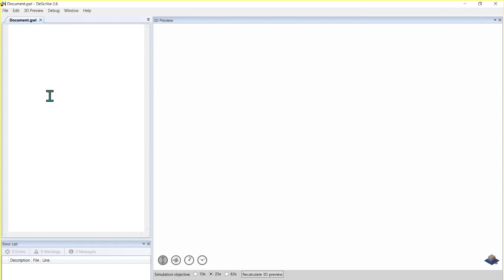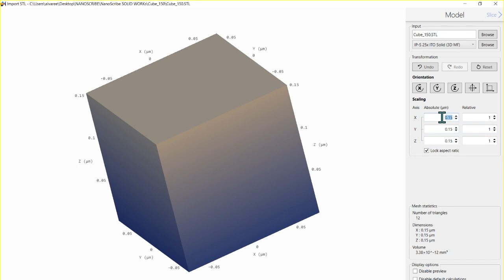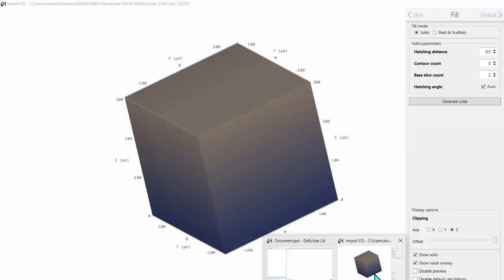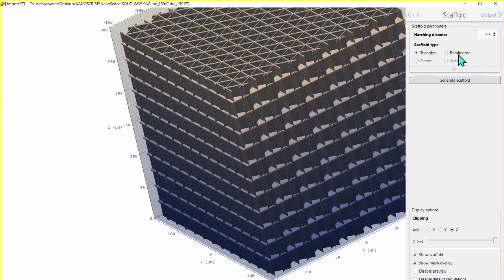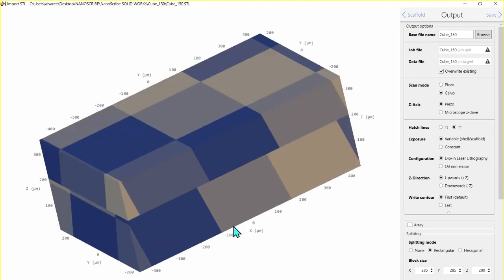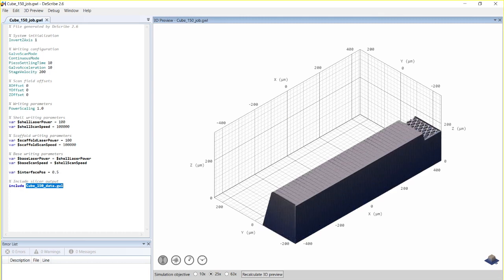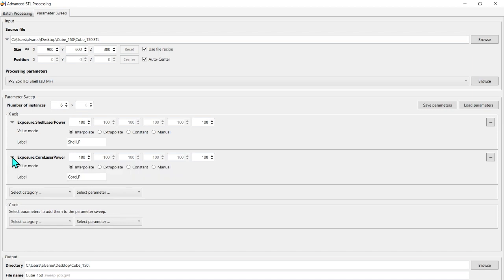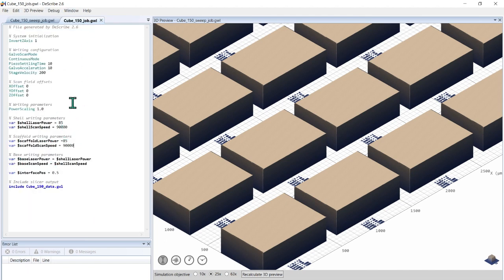NanoScribe LIT-023 Training (Describe Software)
In this video tutorial, you'll discover how to transform your STL structure into the GWL format essential for NanoScribe Exposure. Additionally, you'll gain insights into creating a Swift Parameter array to optimize any process conditions.